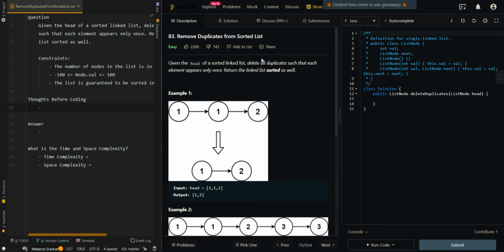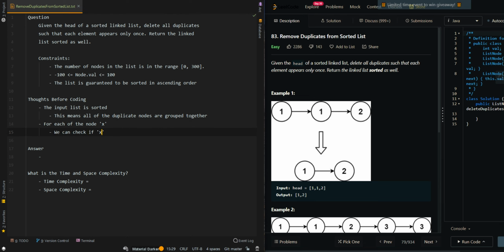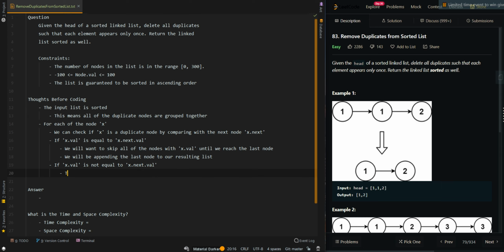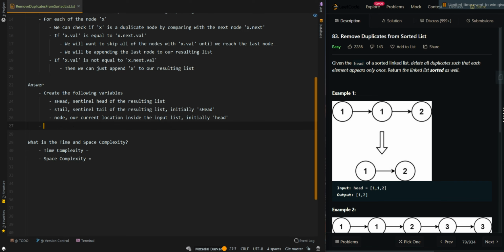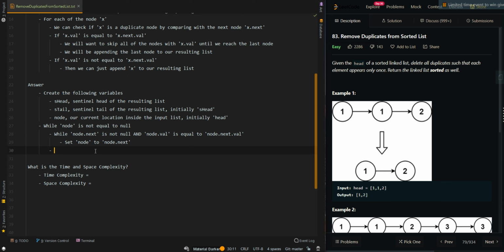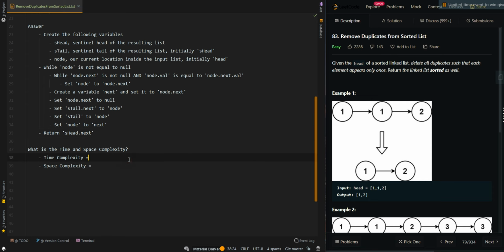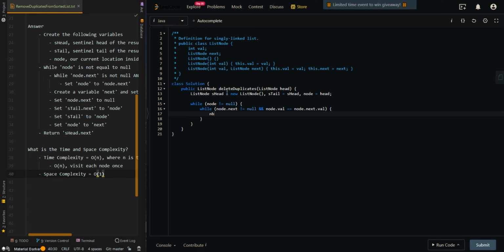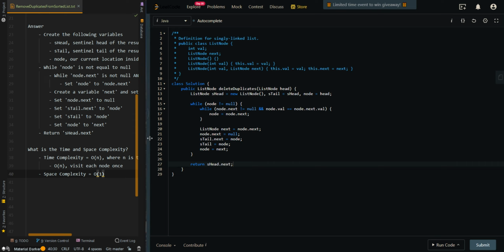[Remove Duplicates from Sorted List] GOOGLE Java Technical Interview Leetcode Solution Code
[Remove Duplicates from Sorted List] GOOGLE Java Technical Interview Leetcode Solution Explanation Pseudocode Code